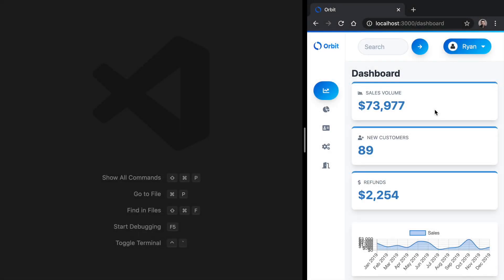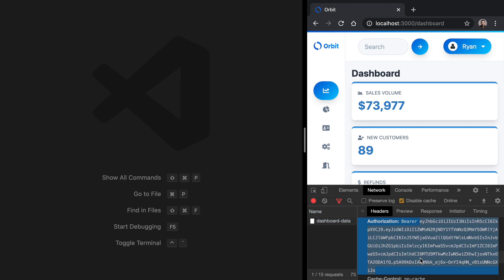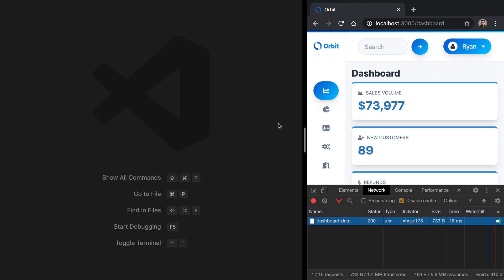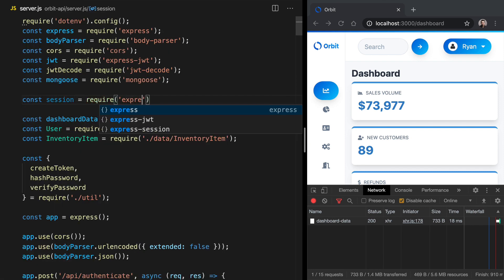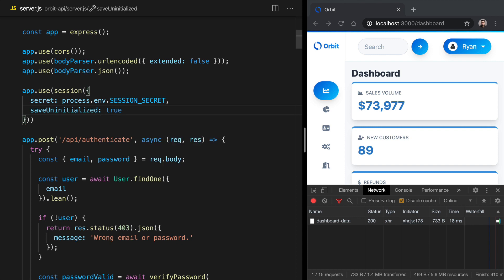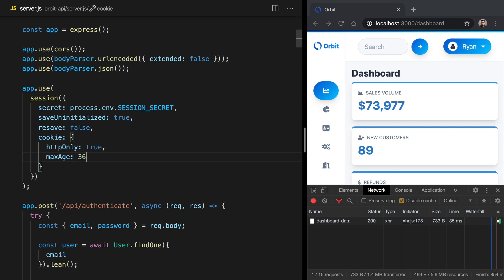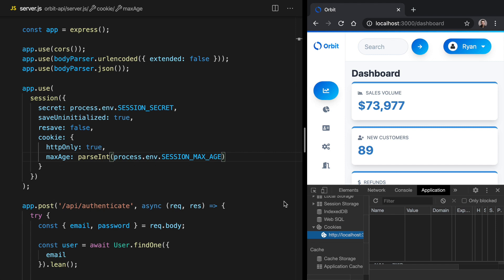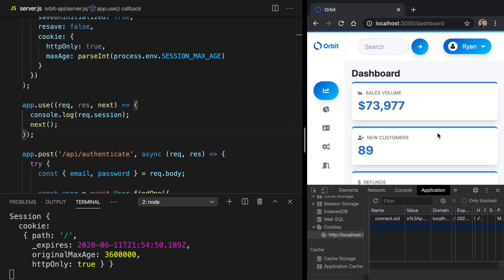React Security - Install and Configure express-session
In this lesson, we install express-session, a middleware that allows us to get session-based authentication in place for our Node API.